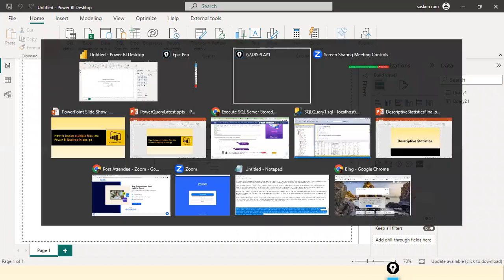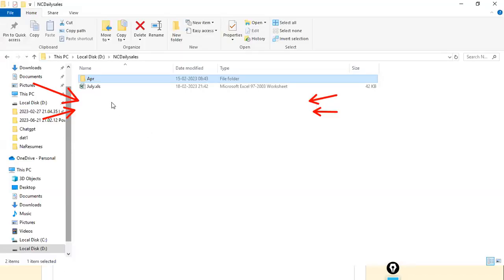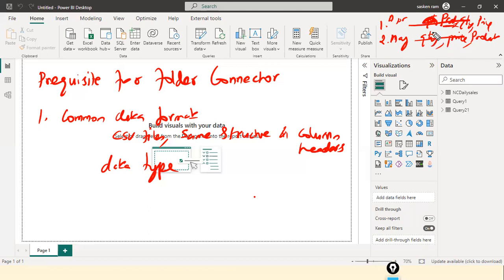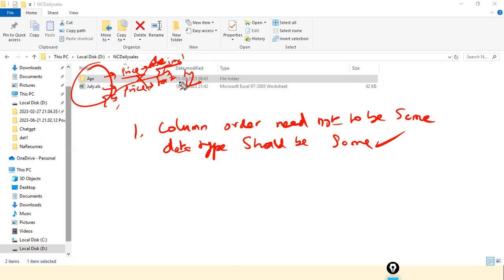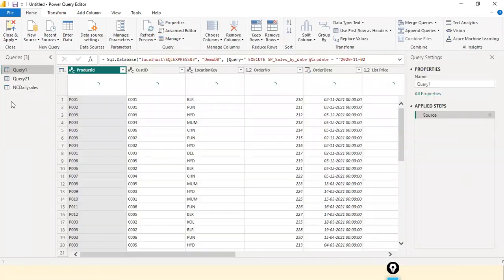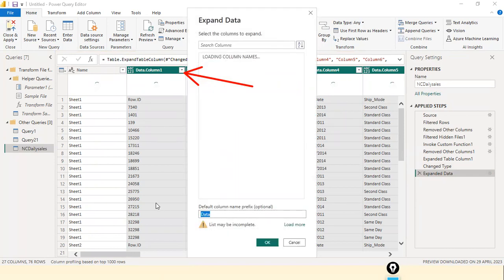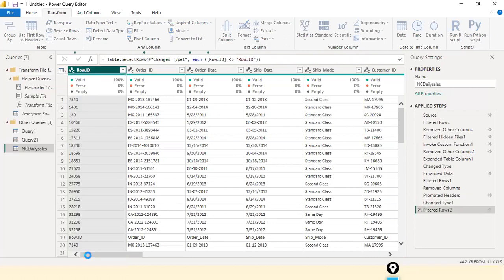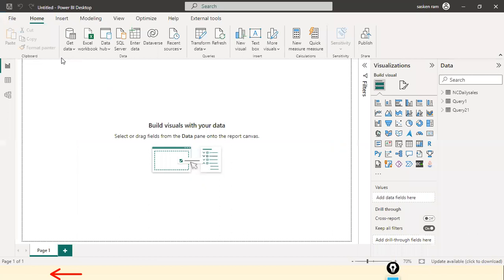Folder Connector in Power BI